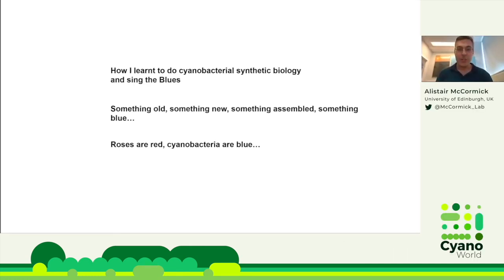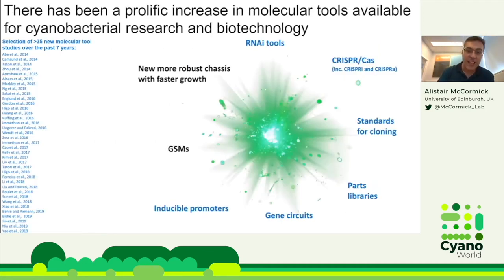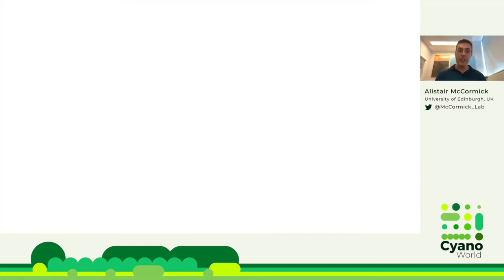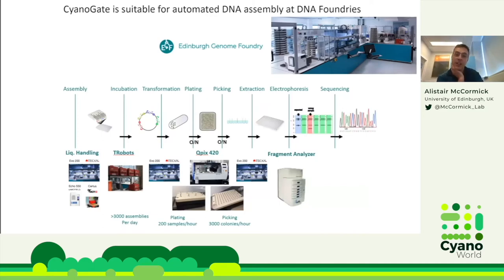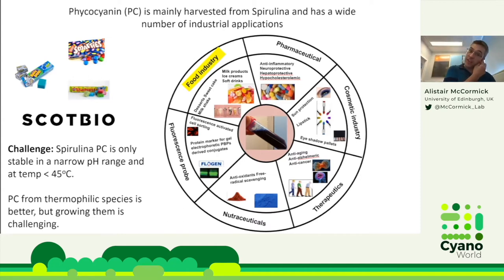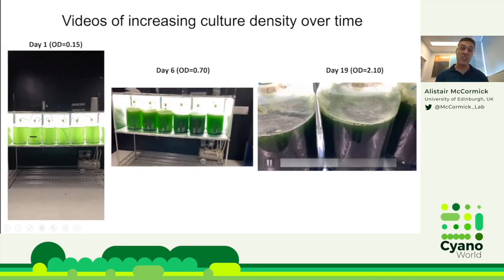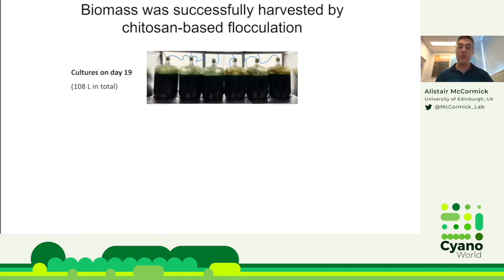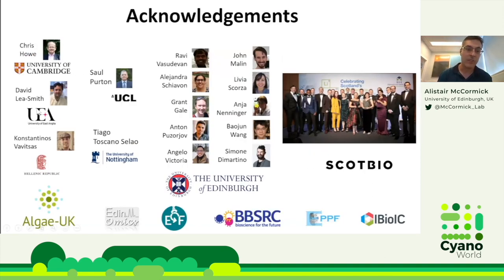Alistair McCormick | Using the CyanoGate platform to engineer Synechocystis sp. PCC 6803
Alistair McCormick - University of Edinburgh, UK

Using the CyanoGate platform to engineer Synechocystis sp. PCC 6803 for production of thermostable phycocyanin

Cyanobacteria are key organisms in the global ecosystem and have significant biotechnological potential. I will discuss the development of the CyanoGate MoClo toolkit, and our collaborative work with the UK company ScotBio to make mutant strains of the model cyanobacterium Synechocystis sp. PCC 6803 for production of thermotolerant variants of the high value pigment-protein phycocyanin (PC). Following the generation and characterization of mutant strains in the lab, we have recently completed a pilot-scale (120 L) batch production, extraction and purification project using a strain expressing the PC operon cpcBACD from Thermosynechococcus elongatus BP-1 on a self-replicating vector. Batch cultivation without antibiotics had no impact on growth or Te-PC production and optimisation of growth conditions resulted in Te-PC contents of 75.3 ± 1.7 mg g DW-1. The wet biomass could be harvested following chitosan-based flocculation with a 95 ± 1% efficiency. Subsequent extraction by high pressure homogenisation and purification with heat-treatment and two-step ammonium sulfate precipitation resulted in Te-PC purities of 2.9 ± 0.6 and a mean Te-PC recovery of 84 ± 12%.

This talk is part of the CyanoWorld online seminar series, hosted by Nicolas Schmelling and Ilka Axmann, and was held on Zoom on August 26th, 2021.